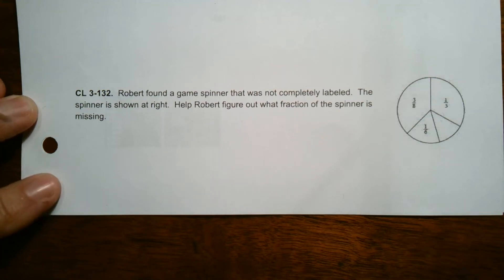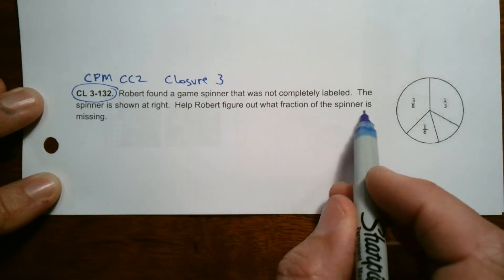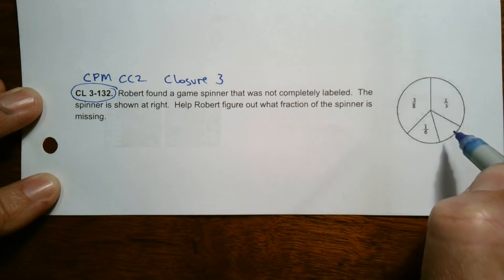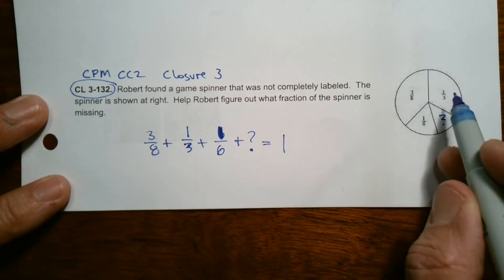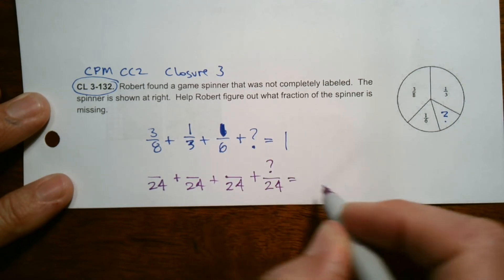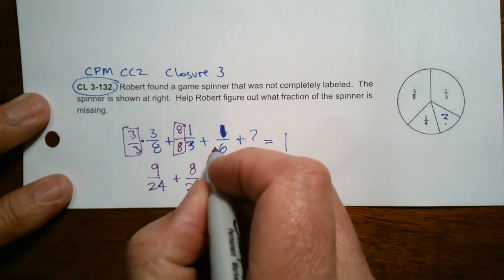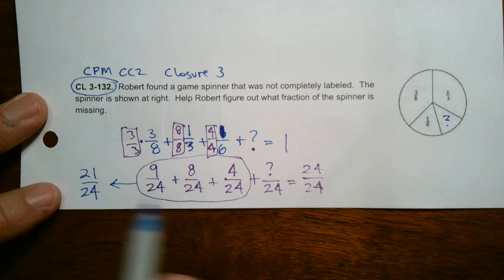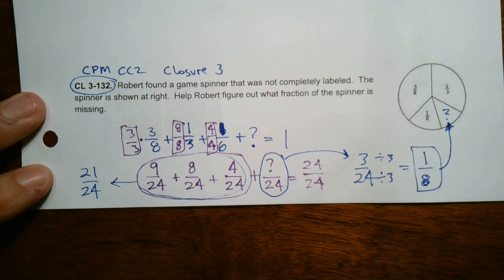CPM CC2 Section 3 Closure #3-132 (Find the missing part of a spinner)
Learn with Mr. Dell as he explains how to mind the missing part of a spinner using addition of fractions.